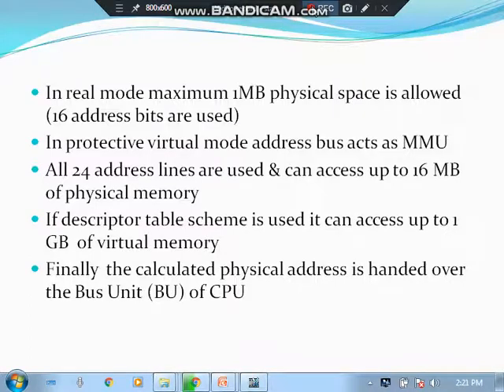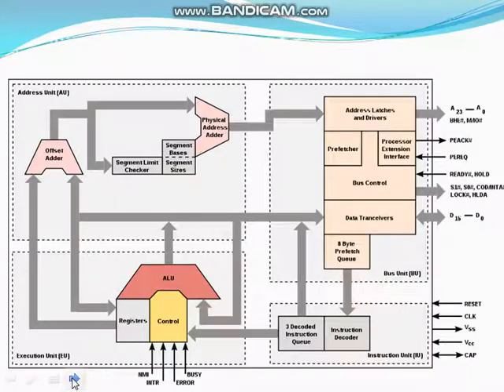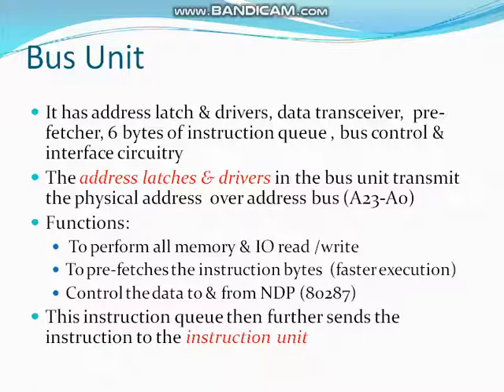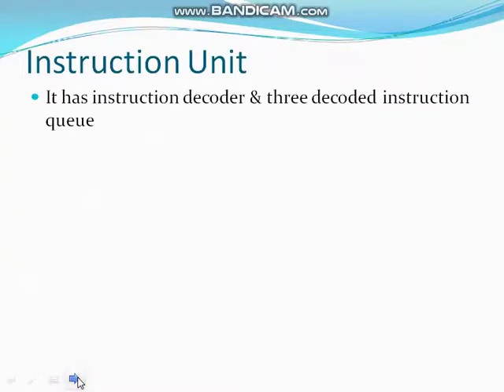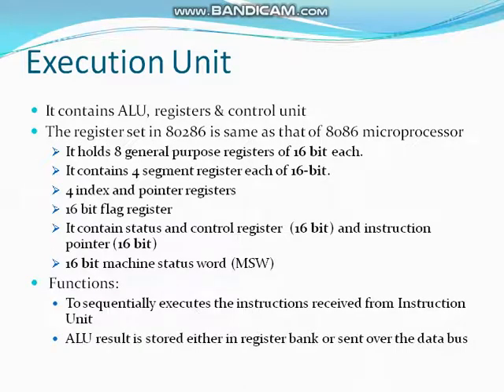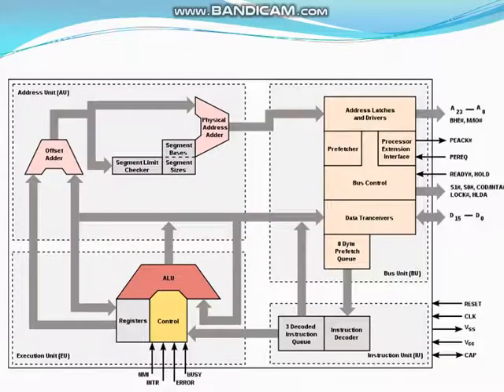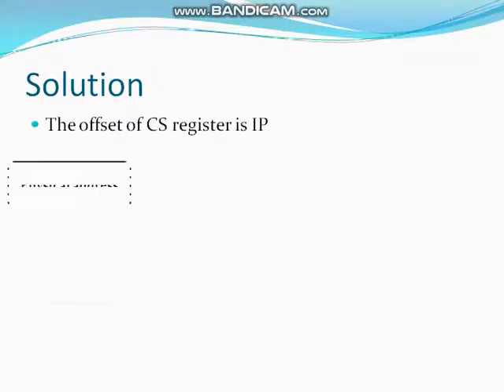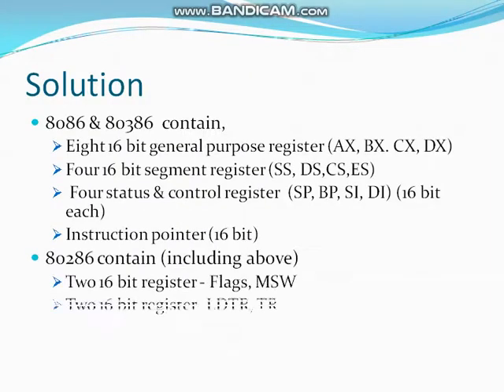Architecture part 2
Architecture diagram and description of 80286 microprocessor